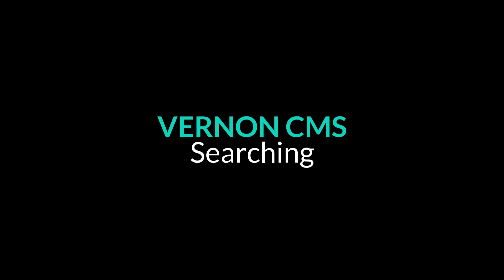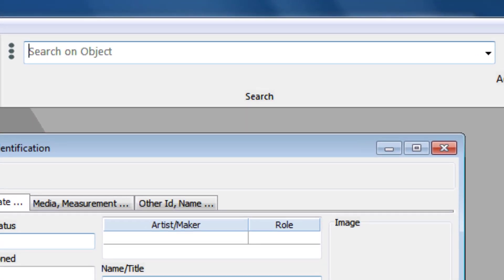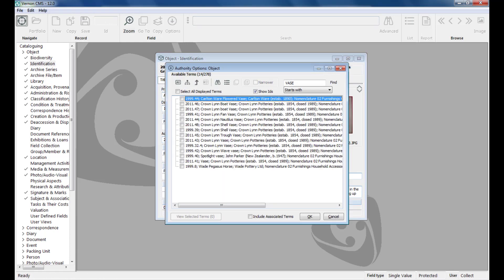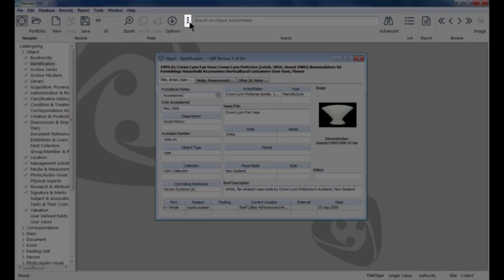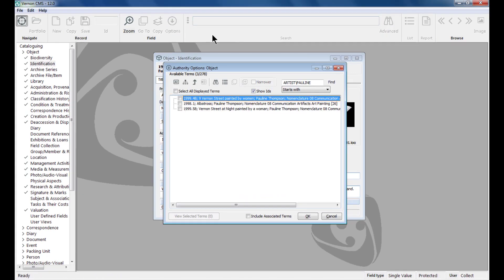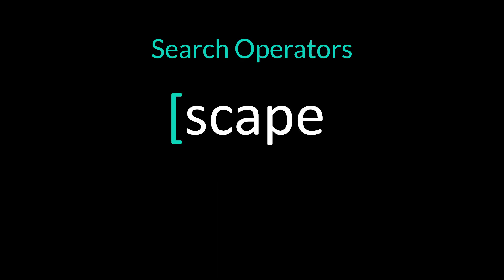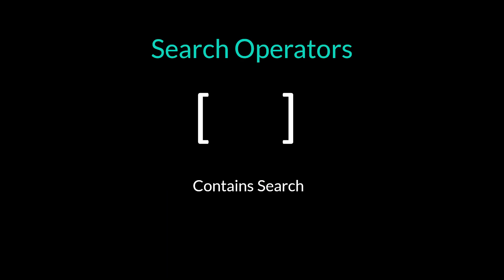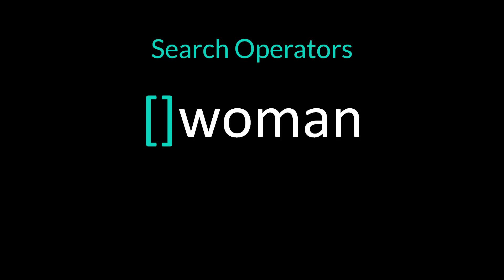Searching - Vernon CMS 12.0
Learn the basics of Searching in Vernon CMS 12.0.